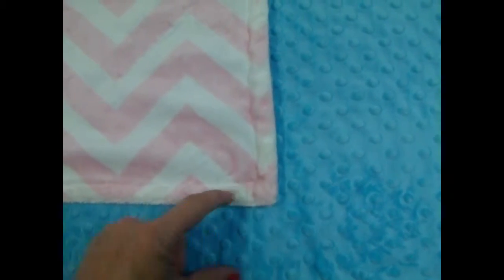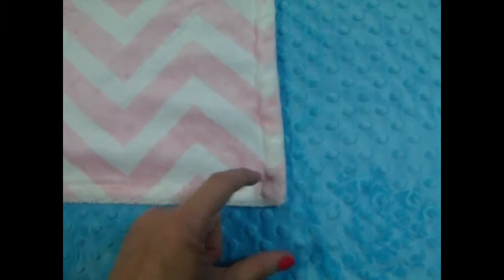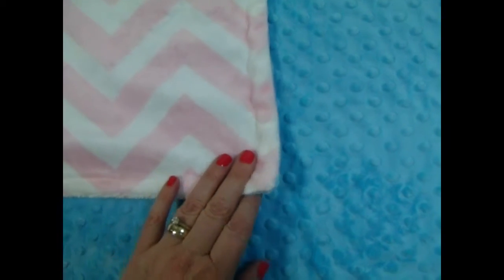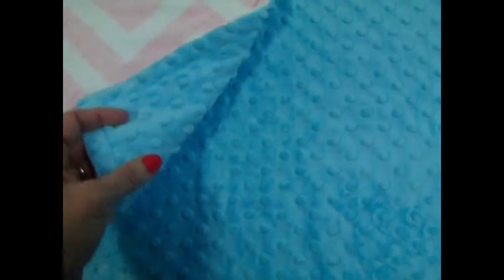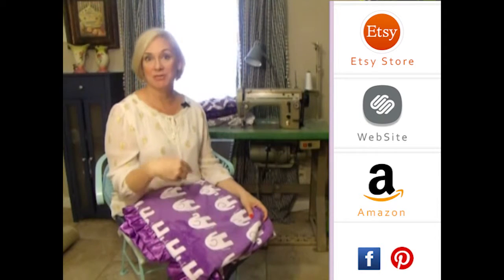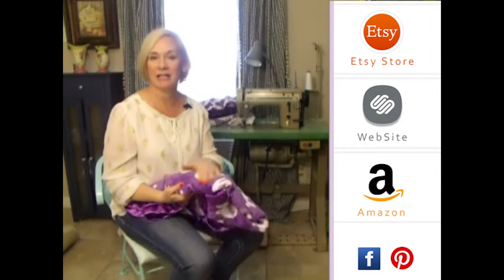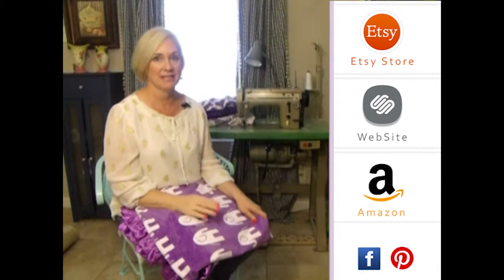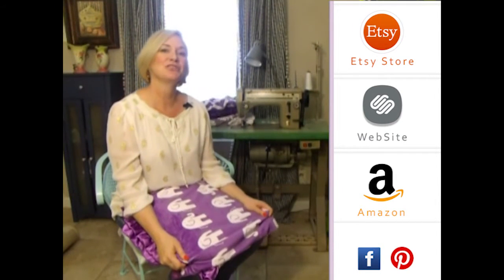Personalized Pink Chevron Aqua Dot Minky Blanket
100% Handmade - We use the finest materials available, choosing carefully our embroidery machines, picot edge and sewing machines, as well as our suppliers.  It takes time to collect the best vendors, from the bobbins to the thread we use in the embroidery, the things that will not even be seen in the end, you can rest assured we have put much effort into the search.  Our minky line is Korean Minky - not the minky you can purchase off the shelves at a fabric store.  Korean minky is thicker, and will stand the rigorous stresses of belonging to a toddler.